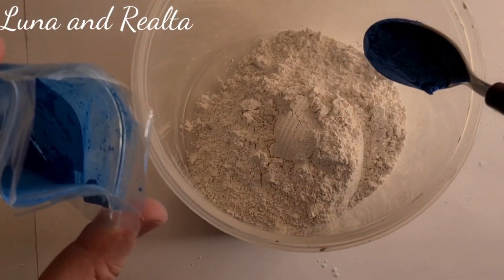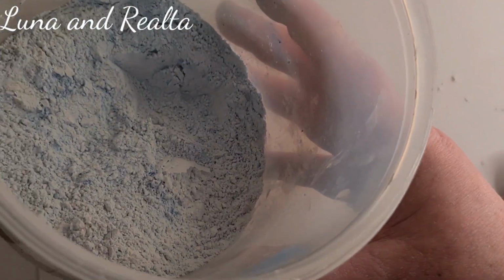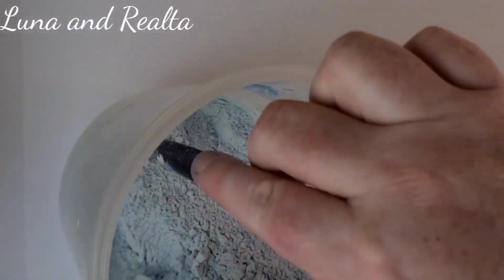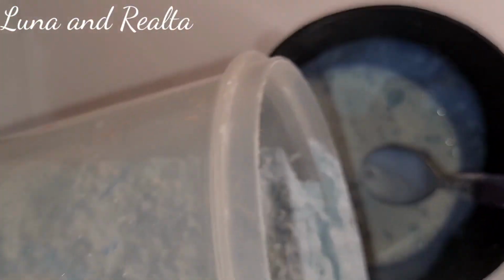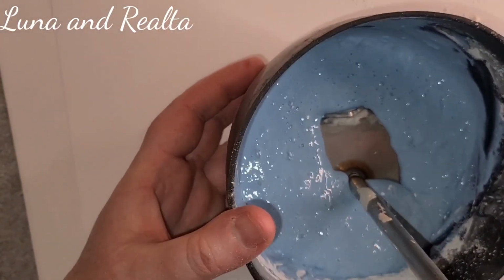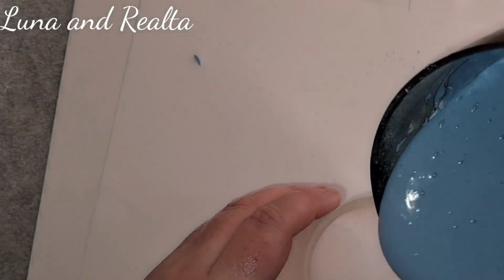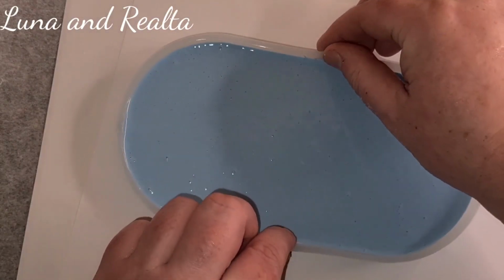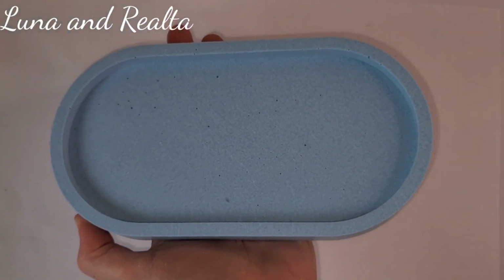Using Mica Powder to Colour Jesmonite Tutorial